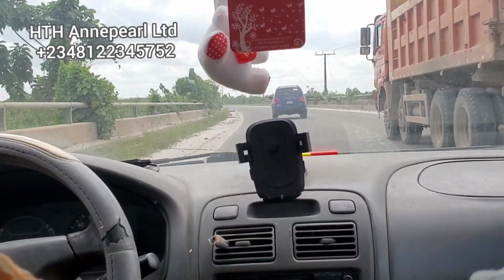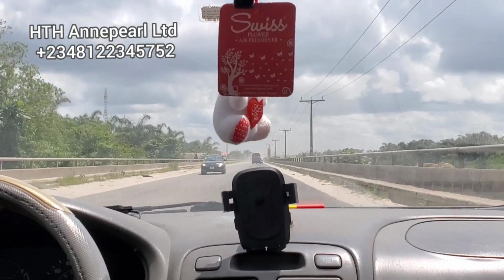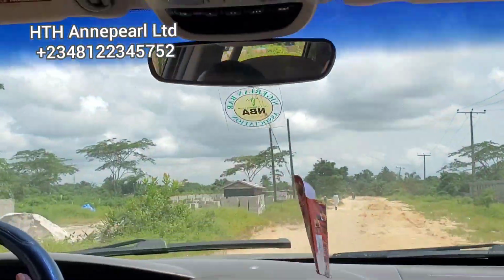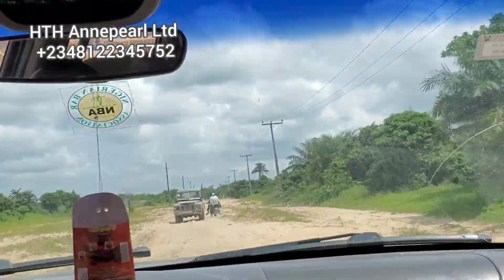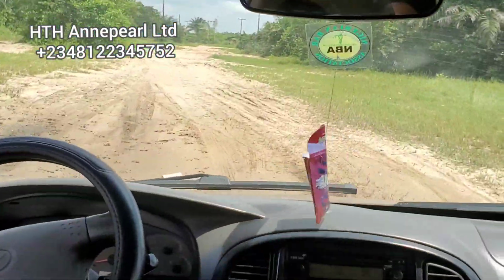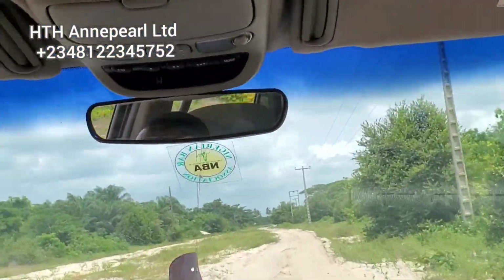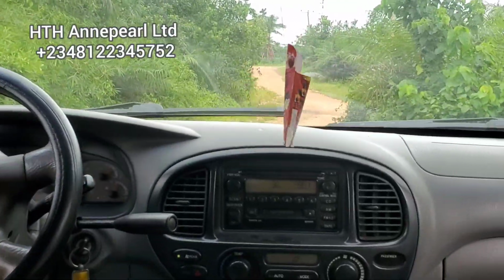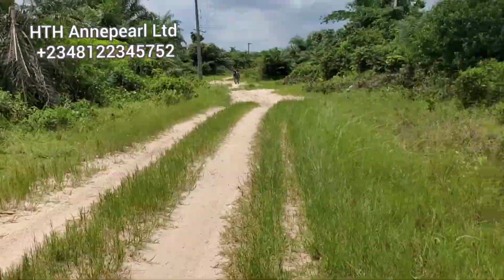Tour: Abijo To Eleranigbe IbejuLekki Lagos | Buy Affordable Geninue Land In Lagos - Anne Nwakama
Tour: Abijo To Eleranigbe Ibeju Lekki Lagos | Buy Affordable Geninue Land In Lagos - Anne Nwakama

Ibeju-Lekki
*HARMONY GARDEN CITY*

Location:📍Arapagi, Eleranigbe, Ibeju Lekki. (2km from The New International Airport, Ibeju Lekki.

Prices:
Outright- N600k
6 Months plan- N700k
12 Months plan- N800k

Size: 600sqm
Title: Registered Survey & Deed
PROMO: Buy 6 Plots outright, get 1 plot free.
Book for inspection tomorrow Its Free. A good time to see what you wish to buy.